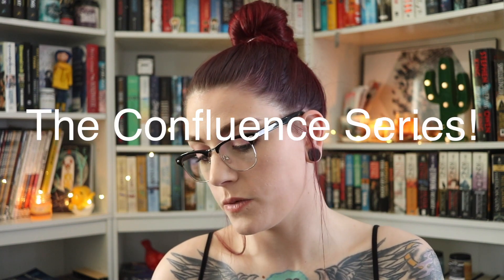What's On My Kindle| Kindle Book Haul| Jes Reads Books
What medium do you prefer to read?

Our Hype or Not Group!  (hosted by me and two other lovely ladies, anyone can join) :

T W I T T E R: @jesreadsbooks